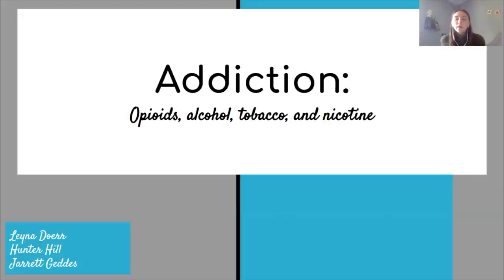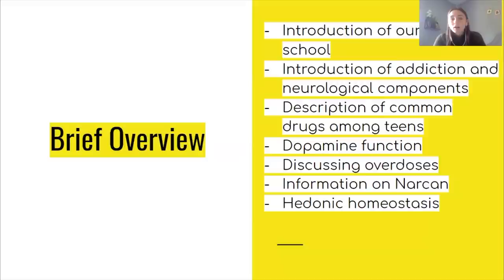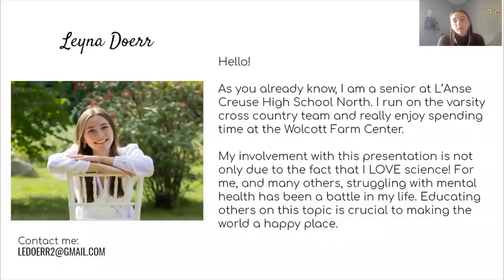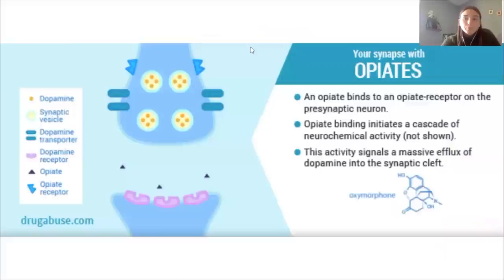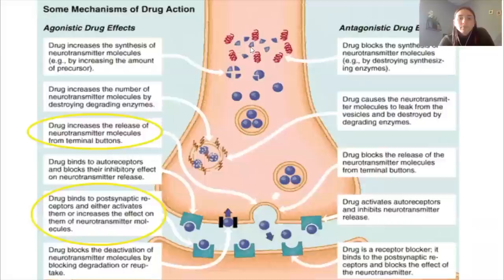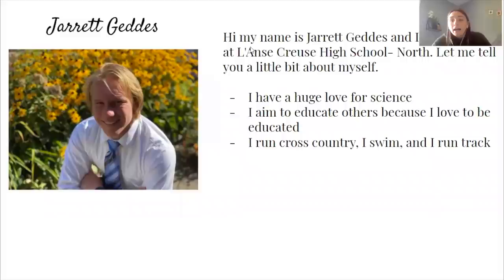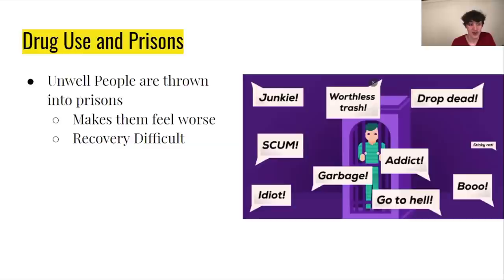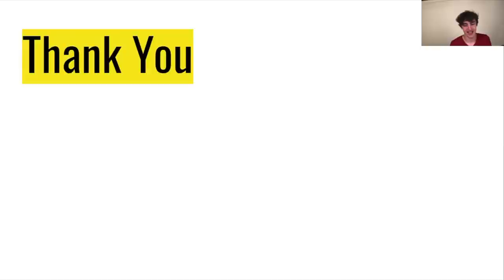Addiction: Opioids, Alcohol, Tobacco and Nicotine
Produced by Pankow MST students Leyna Doerr, Hunter Hill and Jarrett Geddes